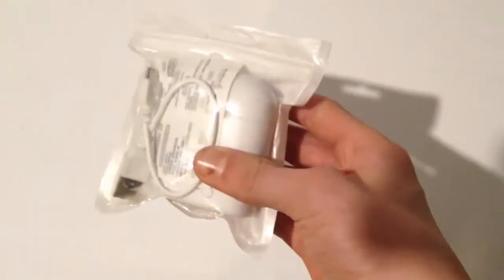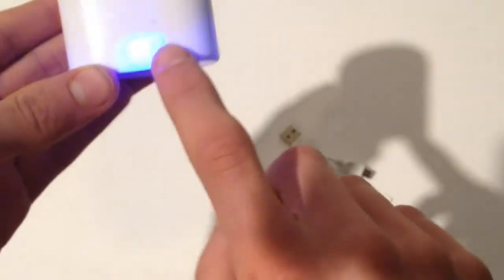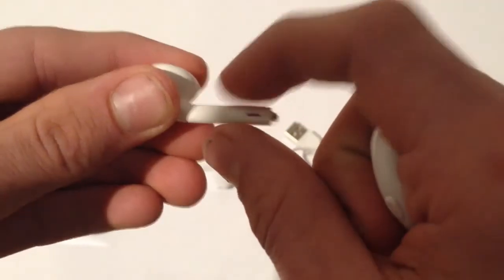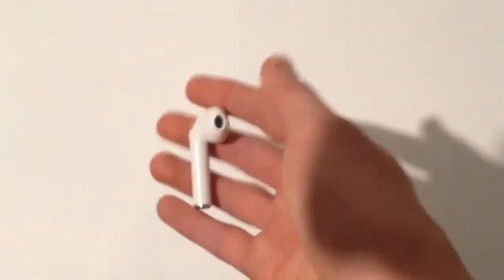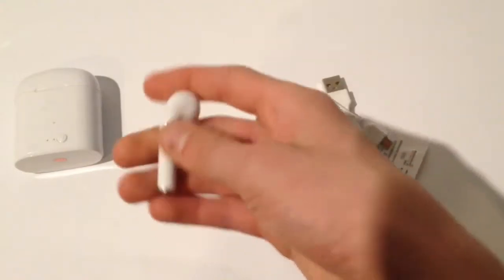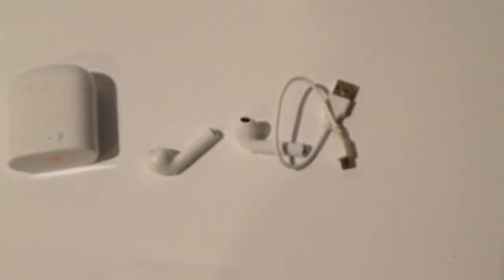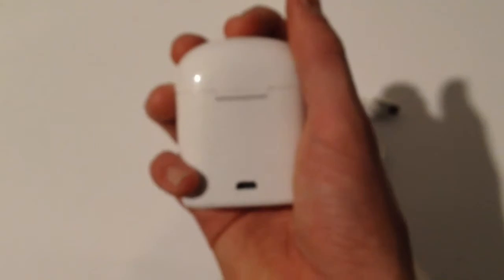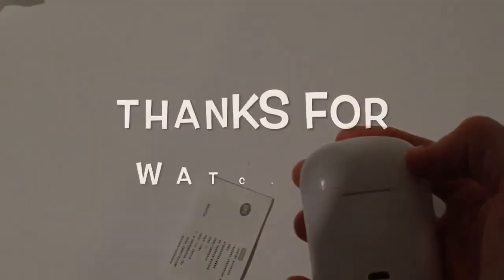$7 Fake Airpods Review!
I decided to do a Tech Video because why not.

Ignore like the bad quality and stuff I made this video a while ago.